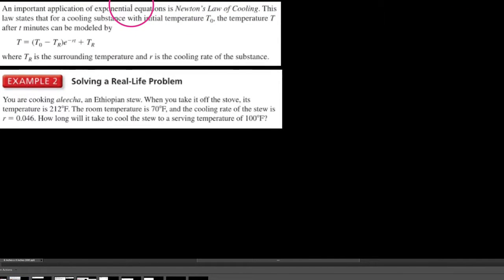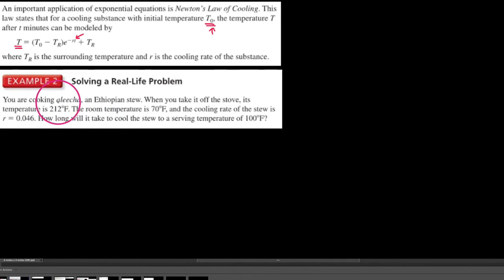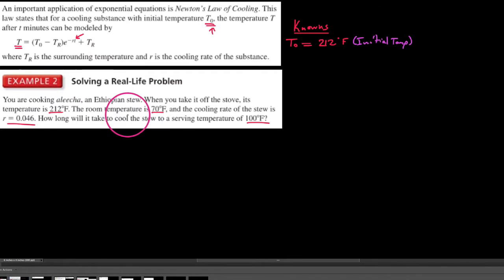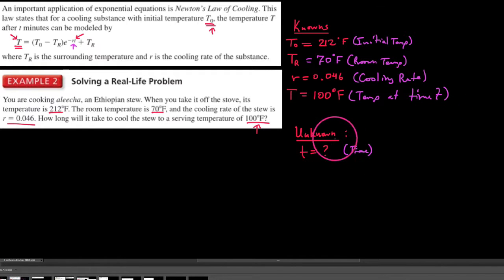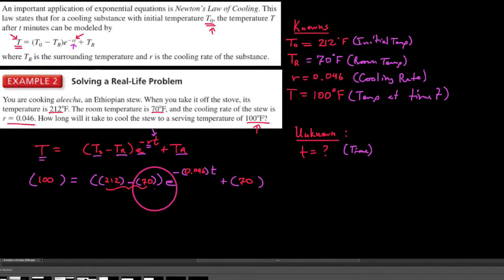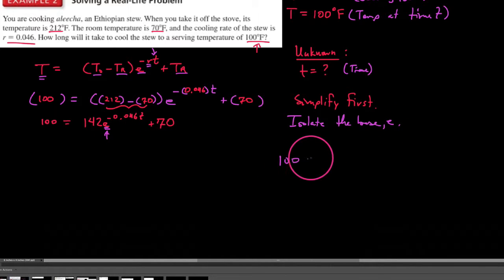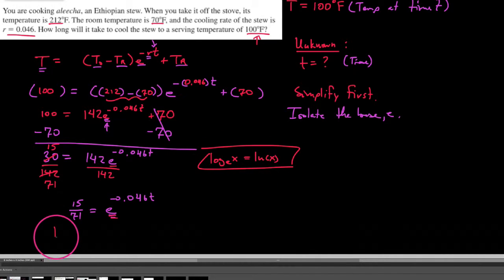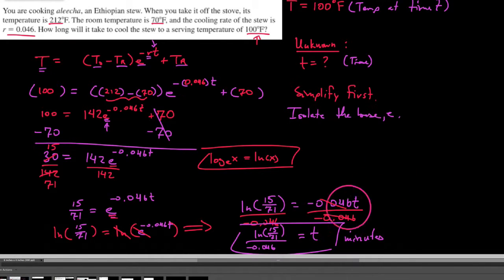HA2 , 6.6.2 , Solving exponential equations, an application